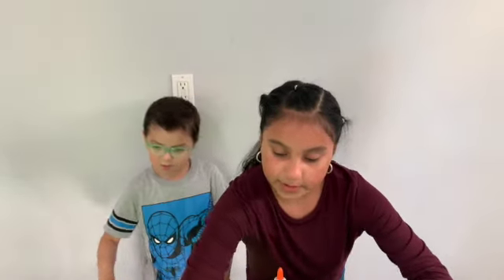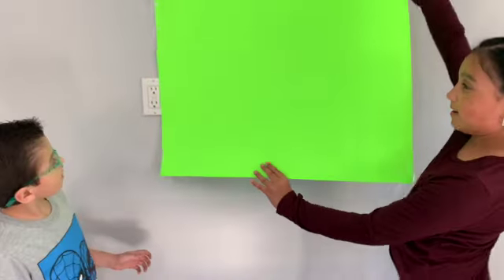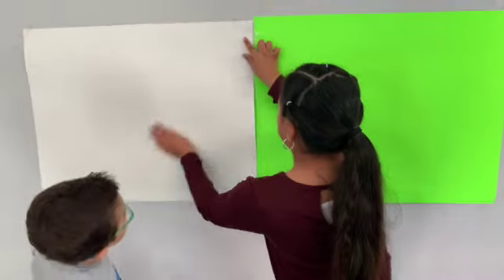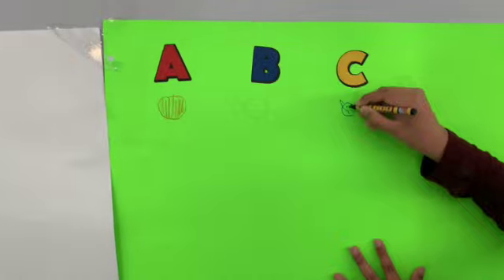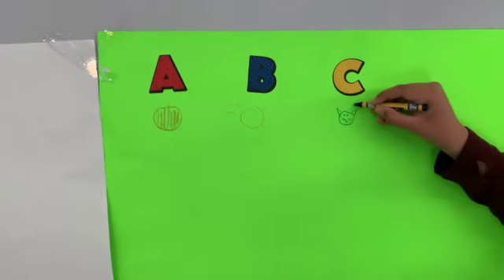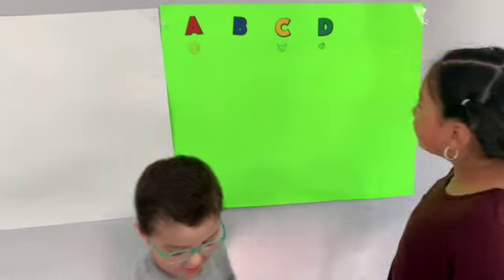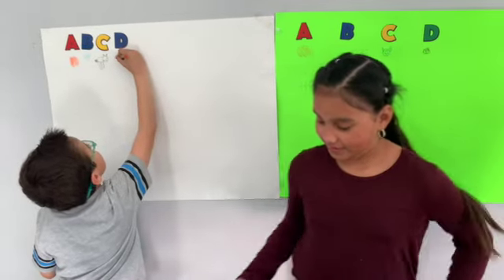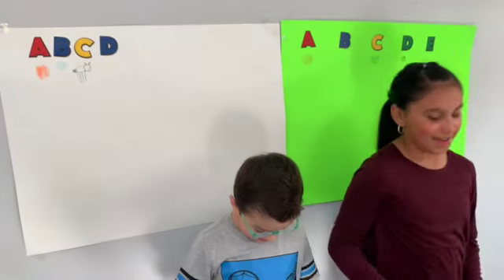Come Learn The ABCs with Me! SD 480p